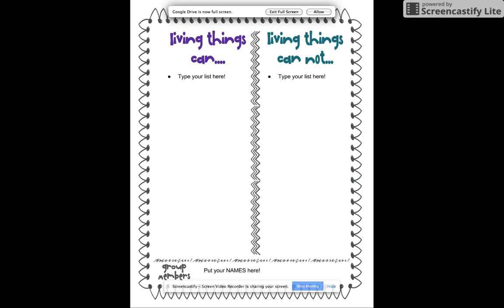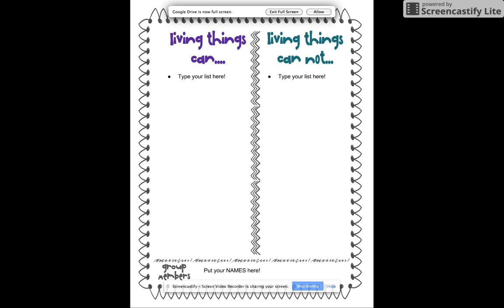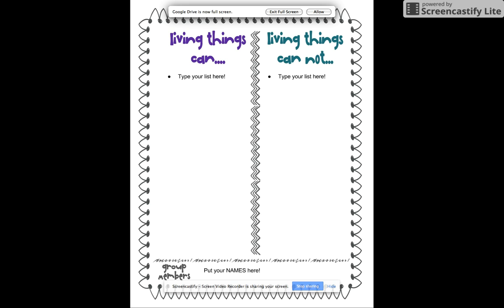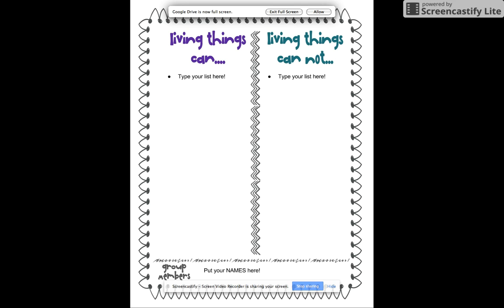Jan 22, 2018 5:02 PM